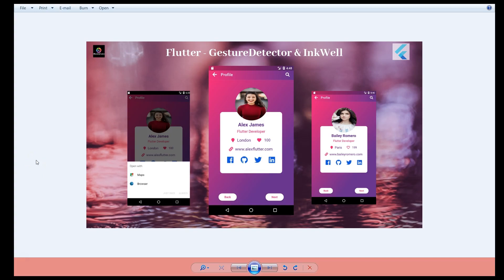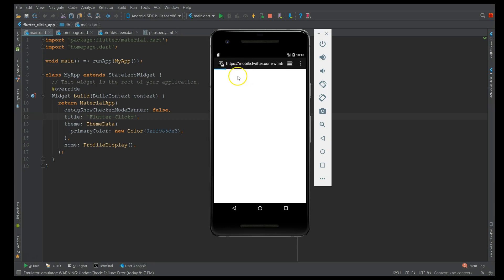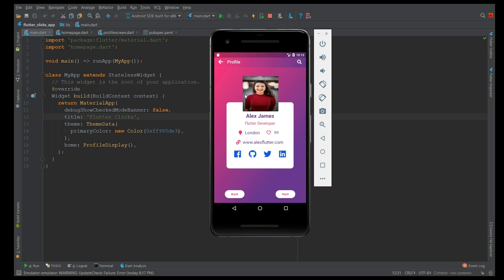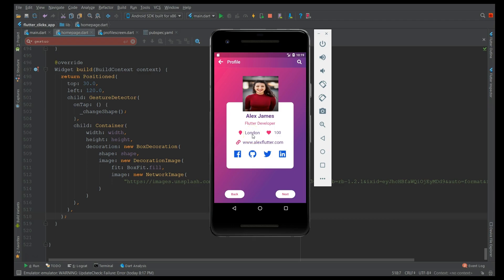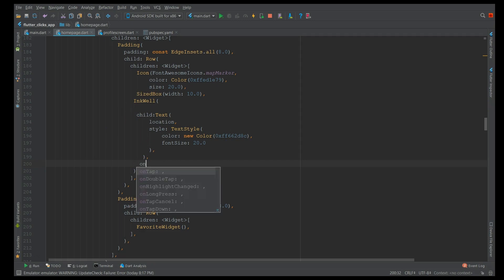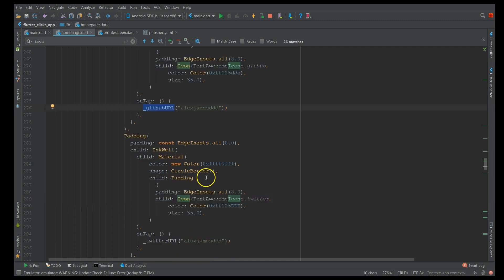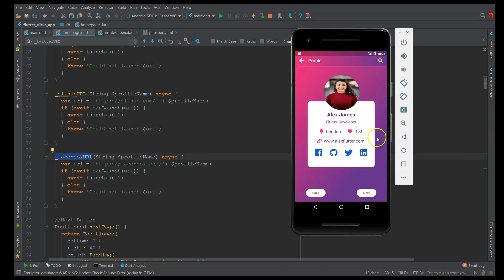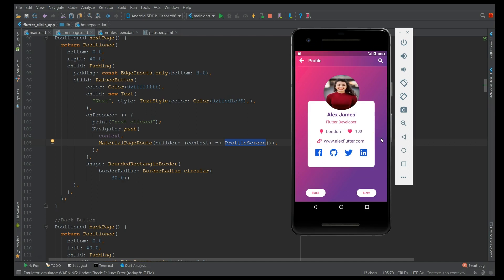Flutter Tutorial - Flutter GestureDetector and InkWell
In this video, you will see how to make Images, Text, Icons, Buttons Clickable using GestureDetector or InkWell.

If you want to learn the UI Implementation of this Demo profile page shown in the video, then watch my Flutter Positioned Widget video series

In this video to open the links on the browser I have used a plugin called "url_launcher" for more details please check this link "